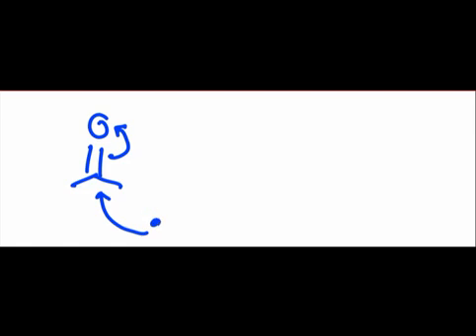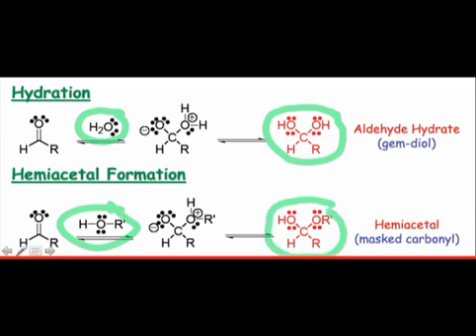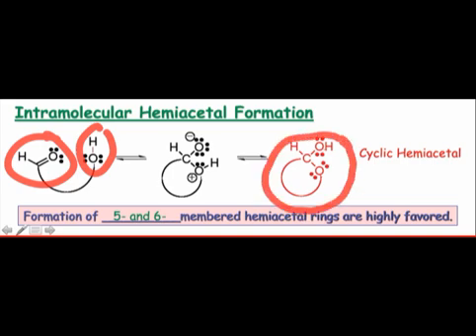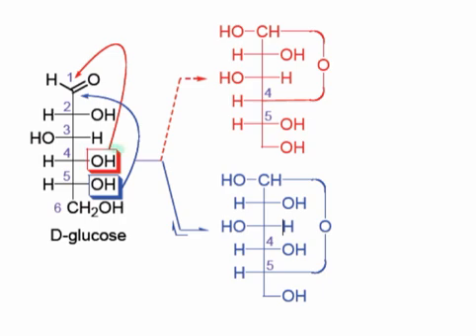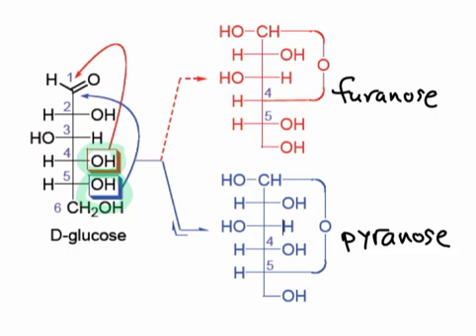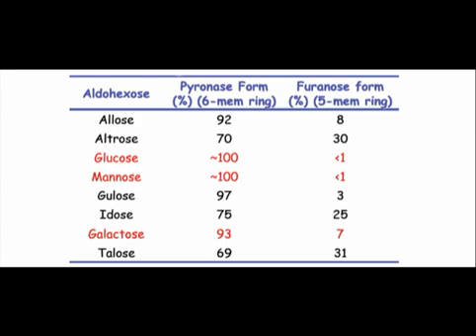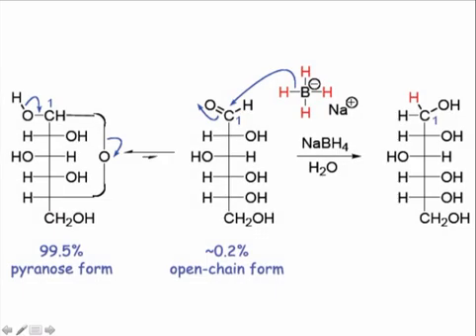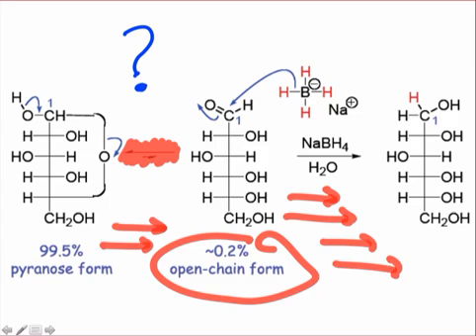Monosaccharide Chemistry & Cyclic Sugars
The chemistry of monosaccharides is directly related to the typical behavior of the carbonyl and hydroxyl functional groups. Because sugars contain both moieties, they exhibit interesting intramolecular chemistry! Learn more in this webcast.